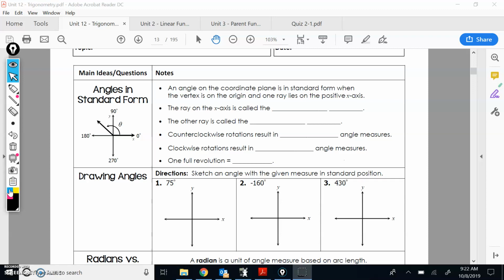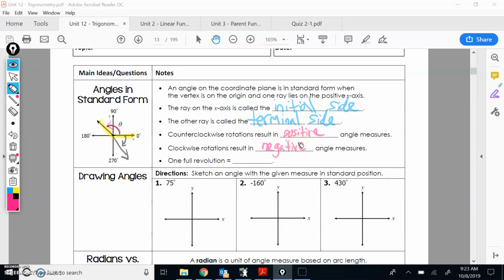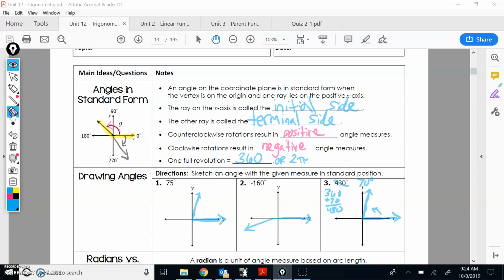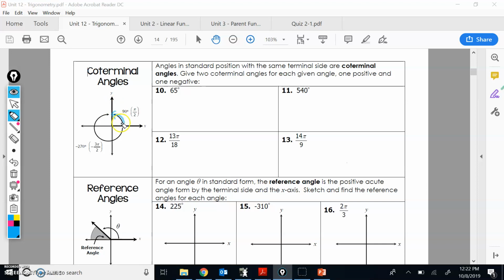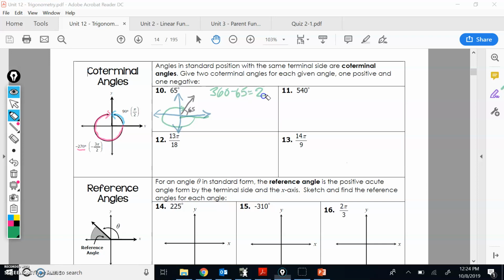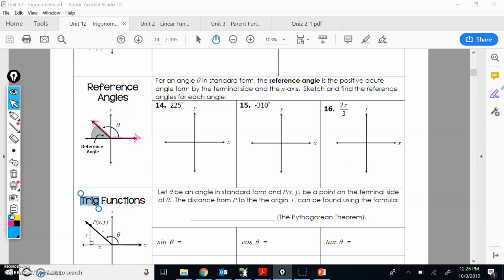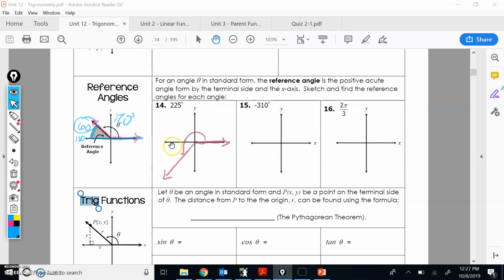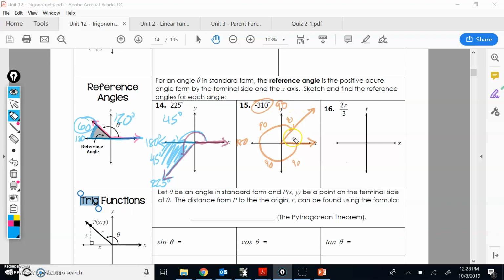WSQ coterminal and reference